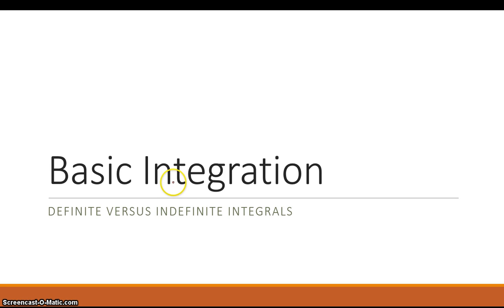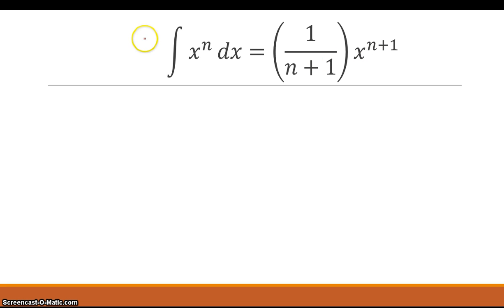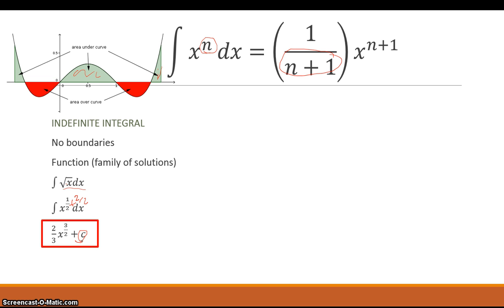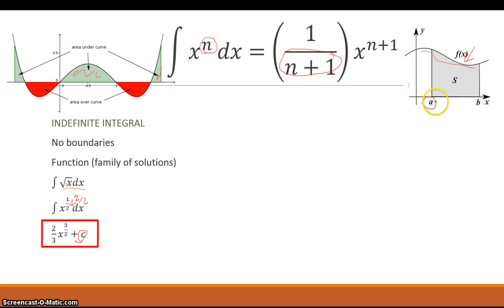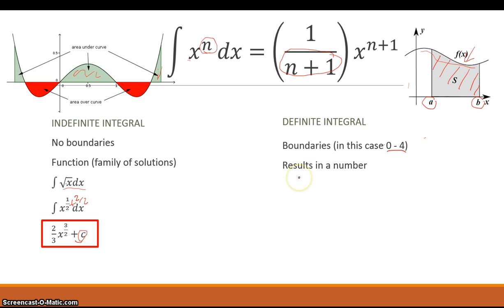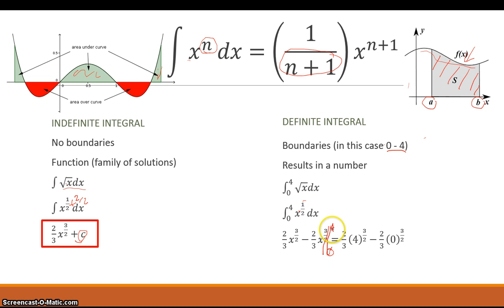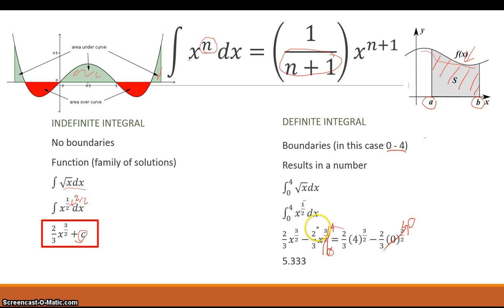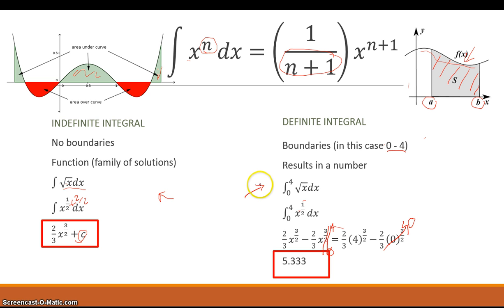What is the difference between a definite and indefinite integral? (Part 2)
This video is intended to show the difference between a definite and indefinite integral.  The definite and indefinite integral are two ways of taking an anti-derivative of a function but they have two different applications and have slightly different methods of solving them.